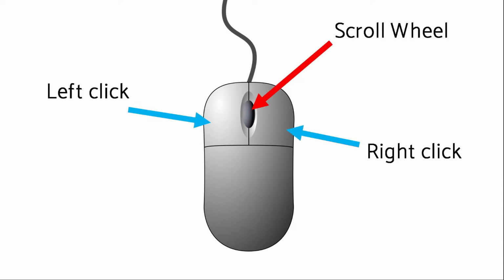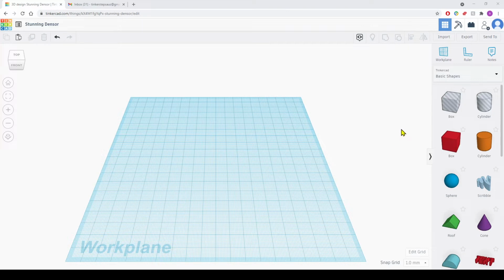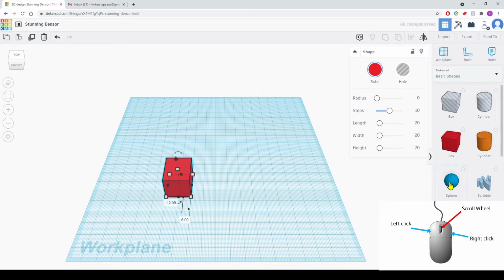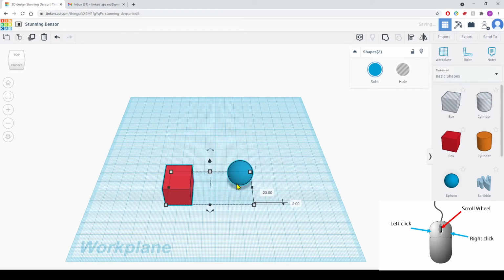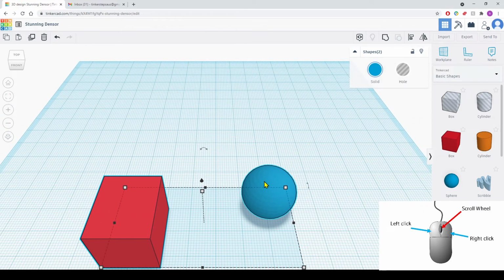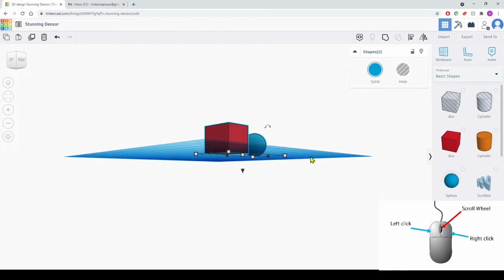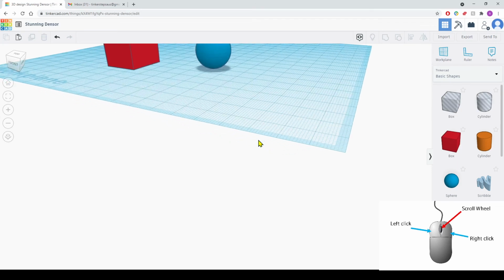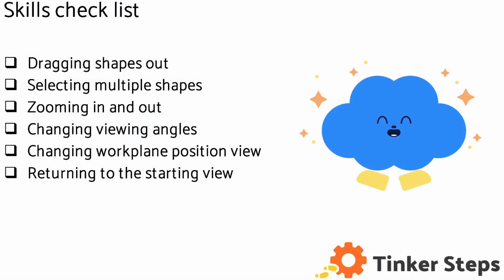(1) Basic Navigation in TinkerCAD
Part 1 in TinkerCAD beginner series, designed to be used by students in the classroom.
This video will go through the following.

0:20 Mouse controls
0:35 Dragging out shapes
1:20 Selecting multiple shapes
1:44 Zooming in and out.
2:00 Changing viewing angles
2:20 Changing workplane position view
2:40 Returning to the starting view

For schools in Australia, we provide 3D printing as a service, we'll handle the hassle of printing Watch this video to find out how it all works